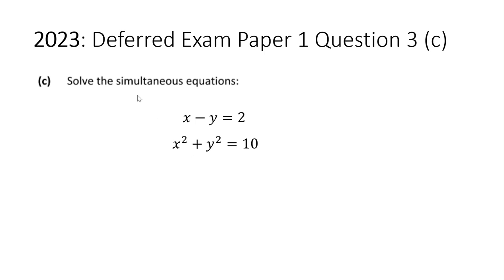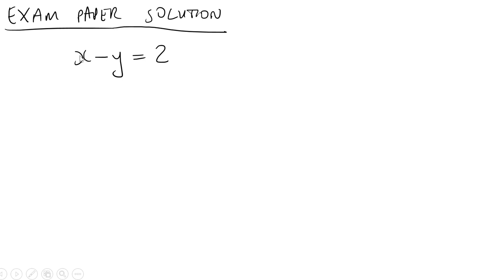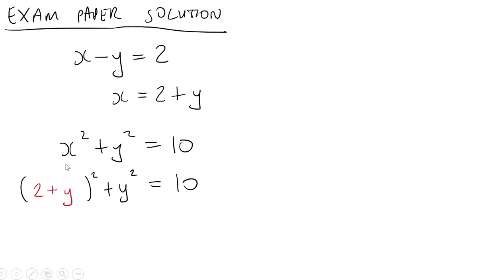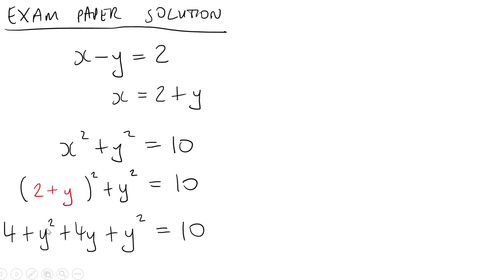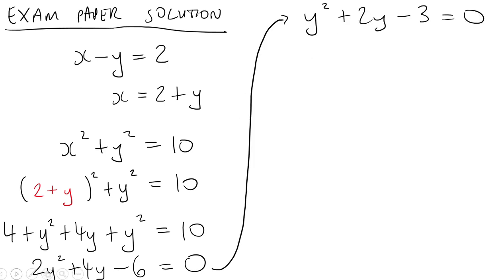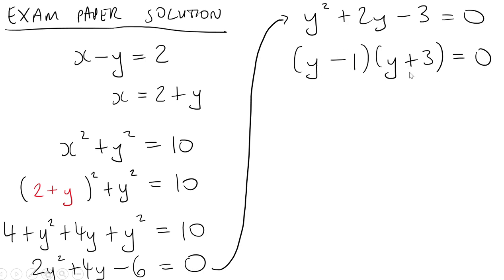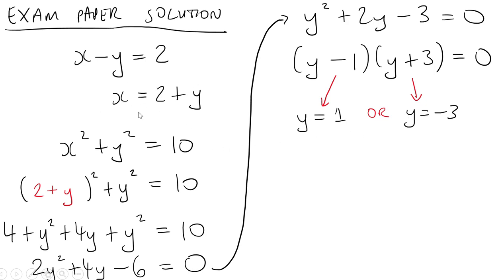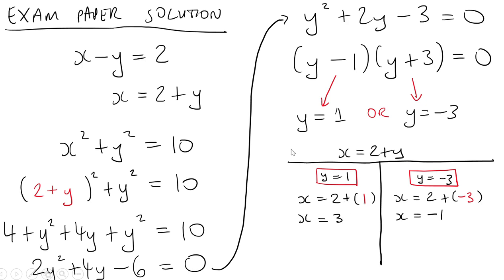Solving x - y = 2 and x² + y² = 10 | Exam Paper Solution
Learn how to solve a simultaneous equation exam question involving a line and a circle (x - y = 2 and x² + y² = 10). This video provides a clear, step-by-step exam paper answer, showing you exactly what you need to write down to get full marks.

Key Skills:
- Substitution Method
- Quadratic Expansion
- Solving Quadratic Equations
- Coordinate Geometry